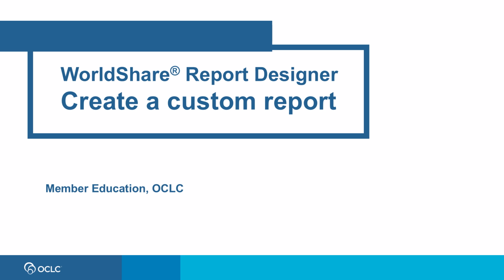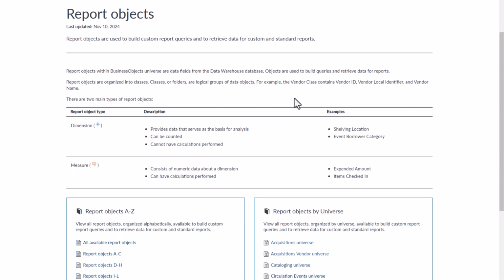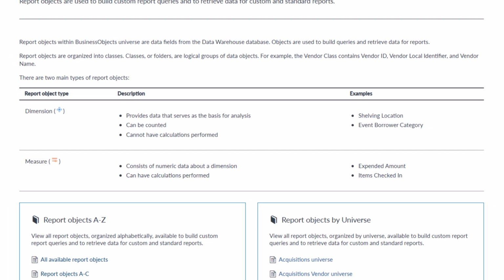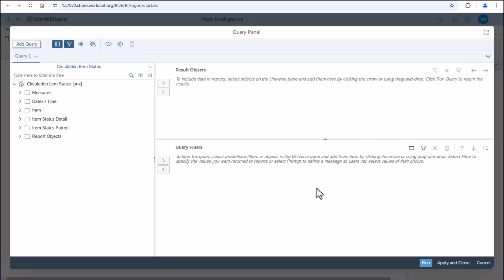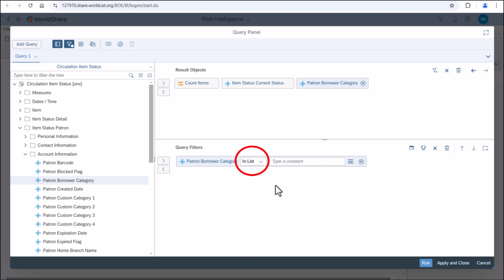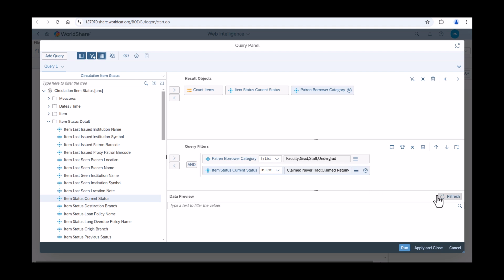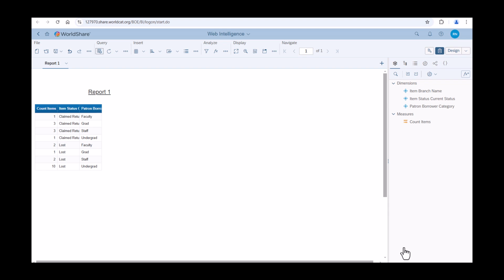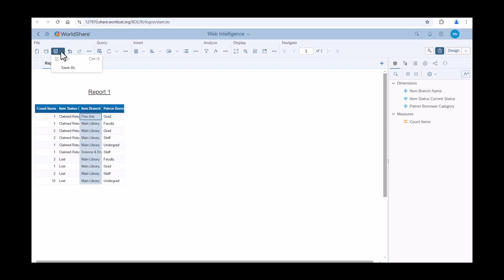Create a custom report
Learn how to use WorldShare Report Designer to create a simple custom report.